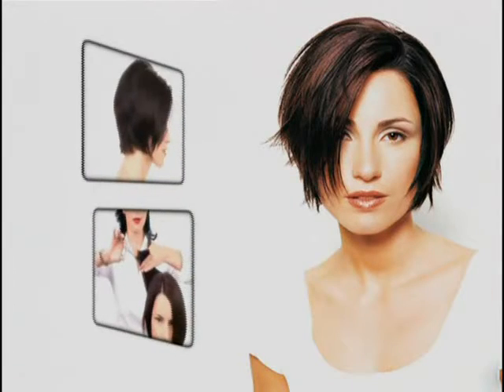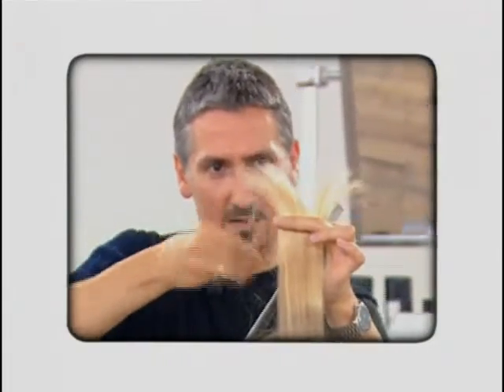square layer round layer graduted layer1